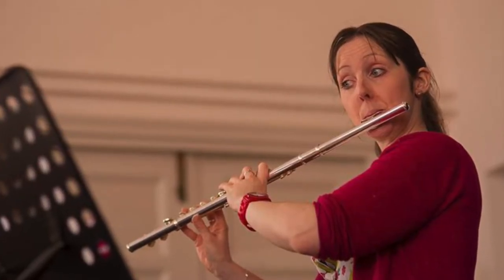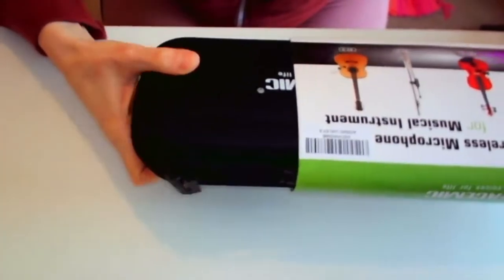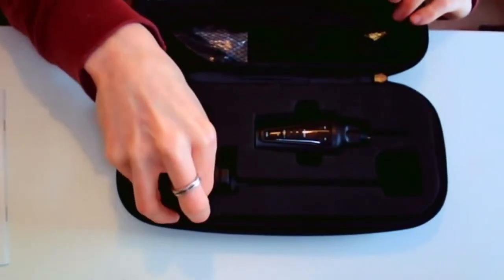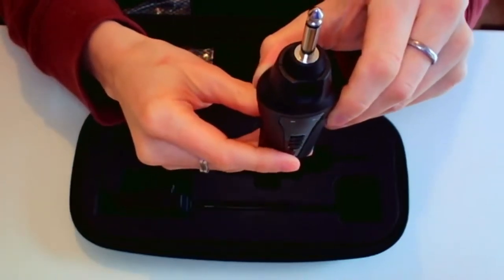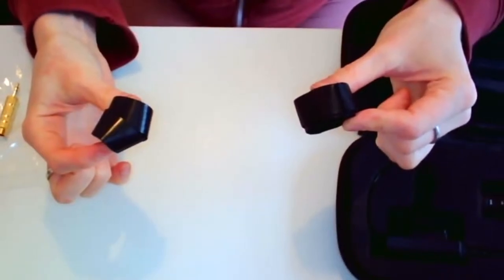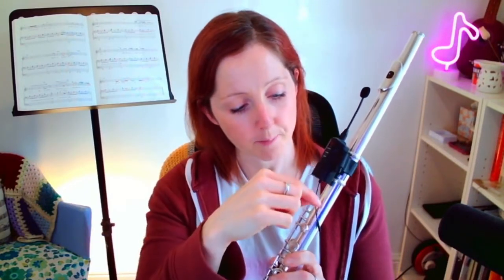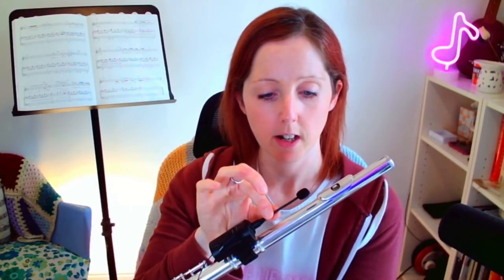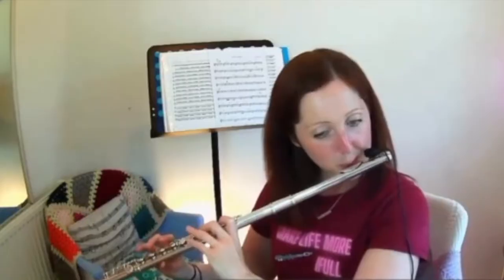Acemic DT-5 Wireless Flute Microphone Review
Here I review the Acemic DT-5 Wireless Flute microphone, explaining what's in the box, how to attach it to the flute, how it works and testing it alongside a wired flute microphone.

00:00 Introduction
01:20 What's inside the box
05:29 Charging and battery life
06:38 Attaching the mic to the flute
08:33 Setting up the receiver and the mic
09:47 Comparing the mic to a wired mic
10:47 Unaccompanied playing with the mic
11:27 Testing at a longer distance
11:52 My thoughts on the mic

In the Uk
In the US

📧📰 Get your FREE copy of my prog track Sheep May Safely Rock when you join the flutifull mailing list

🆕 🎶 Download and stream my Jethro Tull inspired original track Stand Out

Enjoying the content and would like to give something back?

You can also join the Flutifull Club for early access to cover videos and exclusive content: